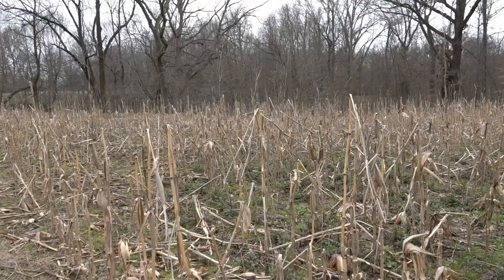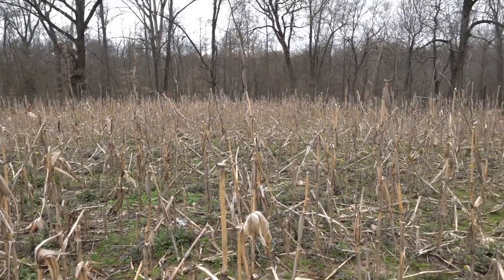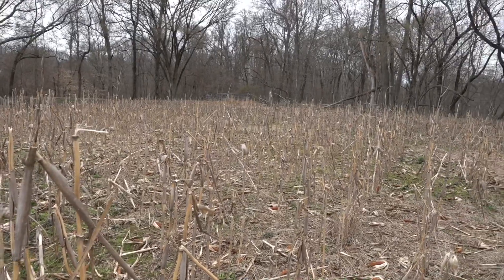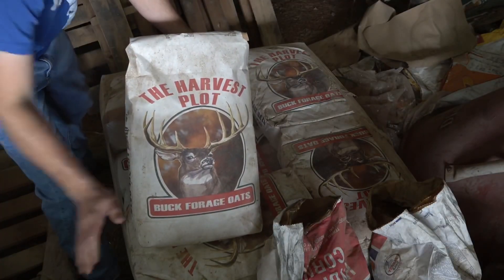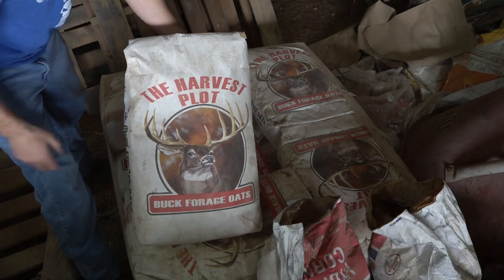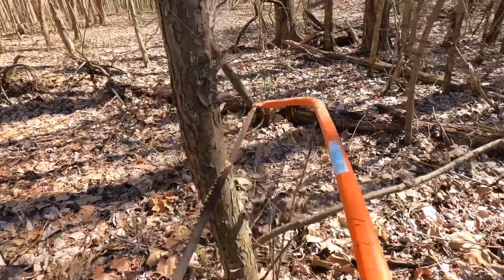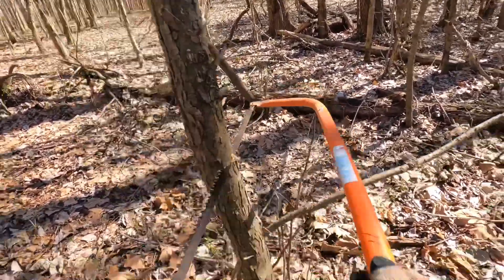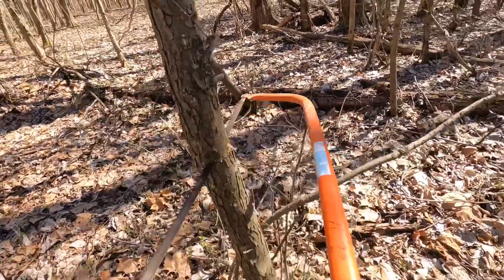4 keys to grow big bucks!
I share the four keys to growing big bucks. These are in no particular order!  I cover land management tips, certain deer selection tips, and age ranges. Watch the video for the rest!